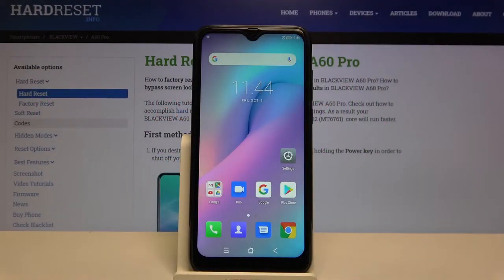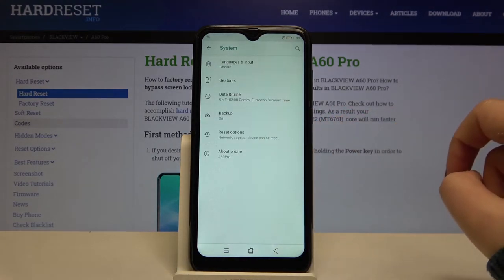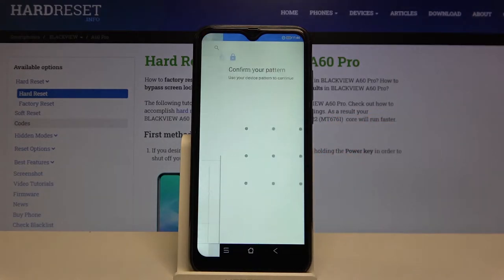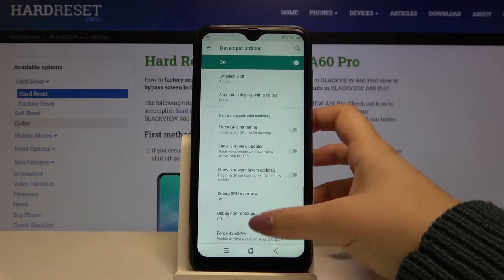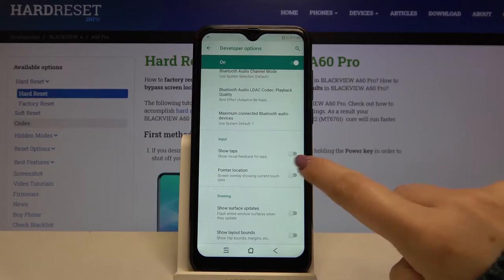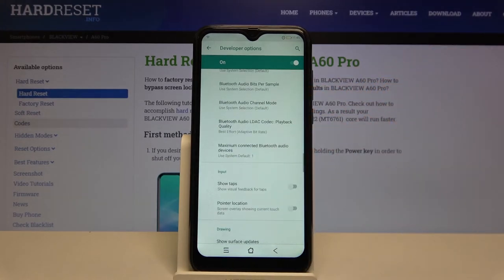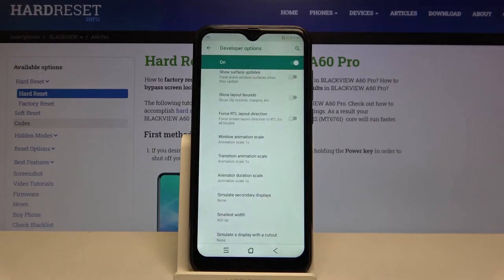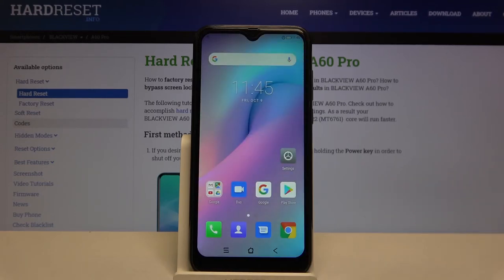How to Enter Developer Mode in BLACKVIEW A60 Pro – Open Developer Settings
Learn more info about BLACKVIEW A60 Pro:
If you want to get into hidden mode like developer mode in your BLACKVIEW A60 Pro, stay with us. Our specialist will show you slowly and precisely how to open this mode, what hidden options this mode brings and how to exit it. Stay with us and become a developer in minutes!

How to activate developer options in BLACKVIEW A60 Pro? How to enable developer options in BLACKVIEW A60 Pro? How to get access to developer settings in BLACKVIEW A60 Pro? How to turn on the developer mode in BLACKVIEW A60 Pro? How to turn off developer mode in BLACKVIEW A60 Pro? How to open developer options in BLACKVIEW A60 Pro?